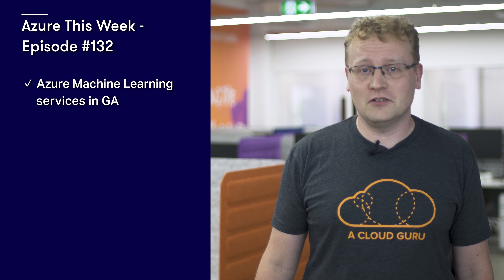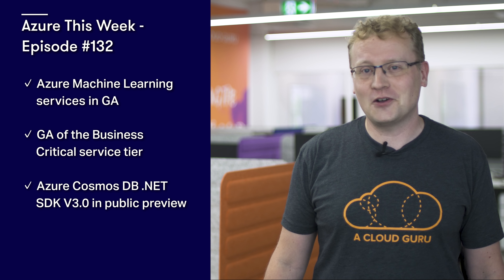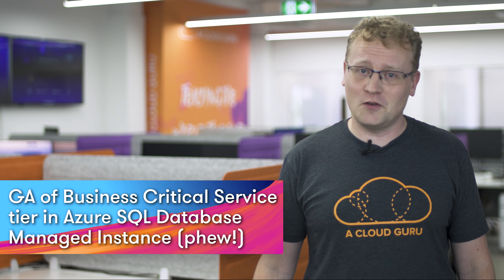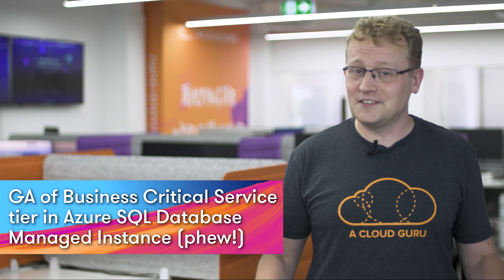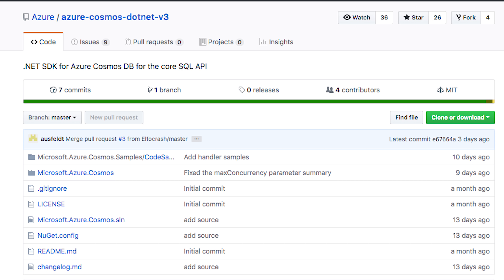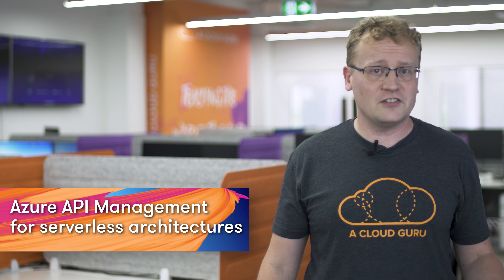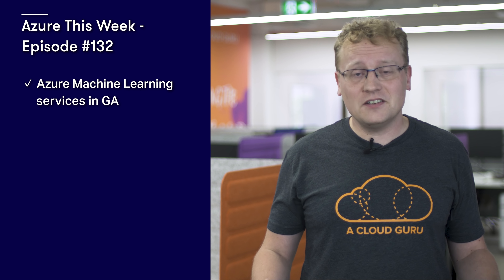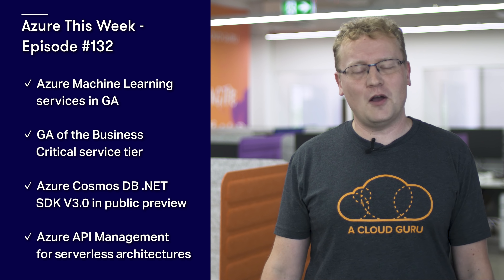Azure This Week - 14 December 2018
This time on Azure This Week, Lars talks about Azure Machine Learning service now in general availability, Business Critical service tier in Azure SQL Database Managed Instance in general availability, Azure Cosmos DB .NET SDK V3.0 in public preview and a new Azure API Management tier for serverless architectures.

GA of the Business Critical service tier in Azure SQL Database Managed Instance

Azure Cosmos DB .NET SDK Version 3.0 now in public preview